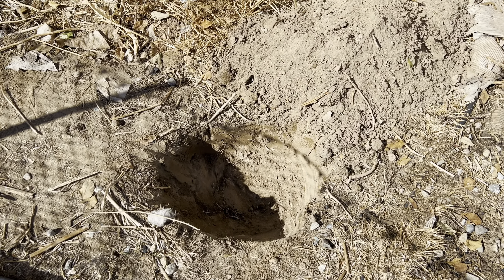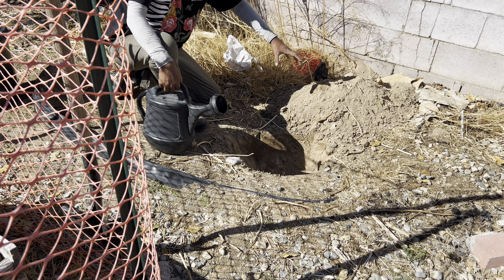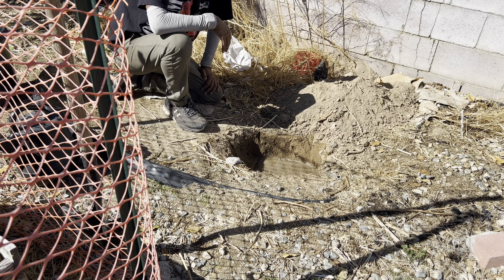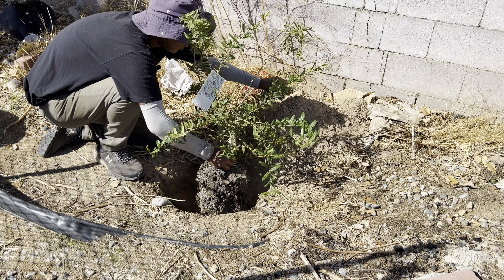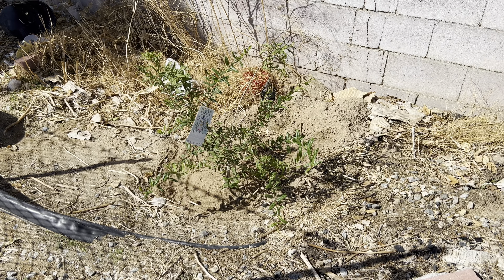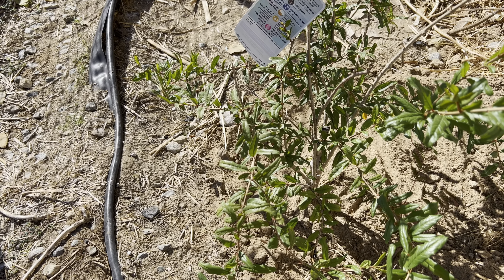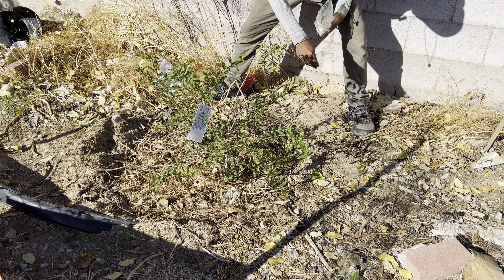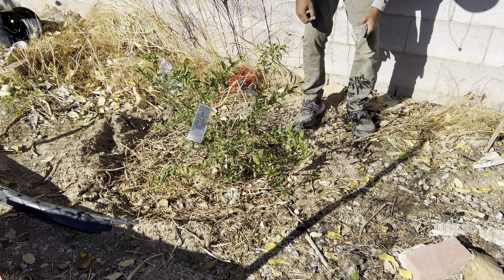Planting a pomegranate tree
Planting a pomegranate tree before the cold weather season begins